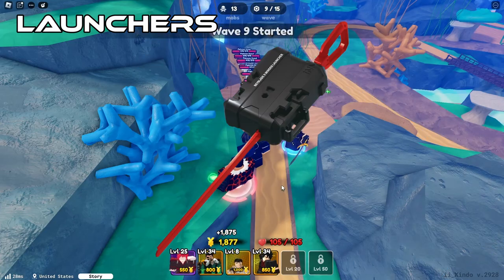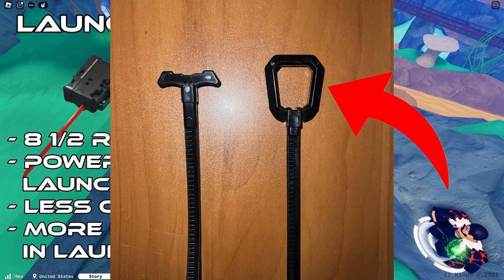Beyblade X 101 - 03: Launchers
In this video, we'll be breaking down the Launchers. We'll talk about the Types of launchers out in the market and their accessories.